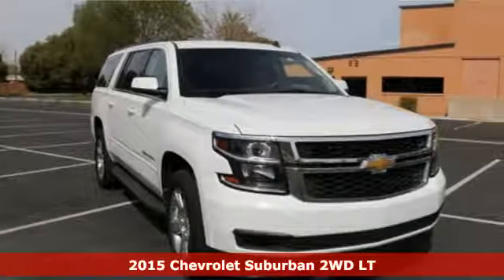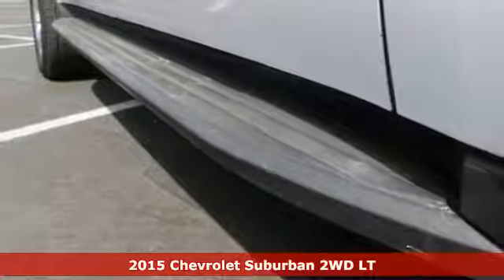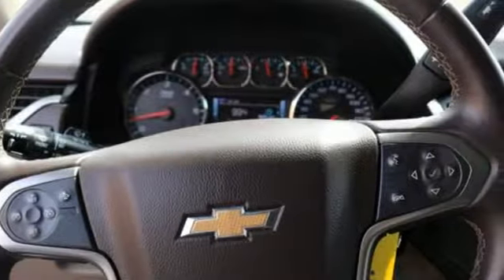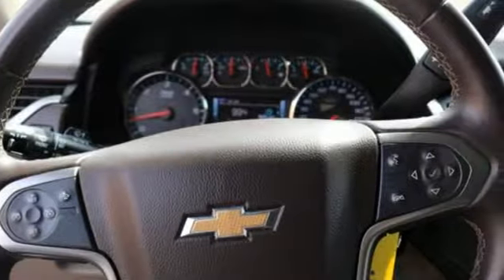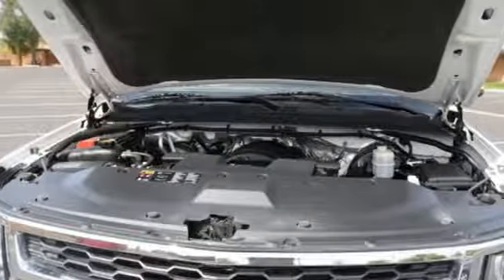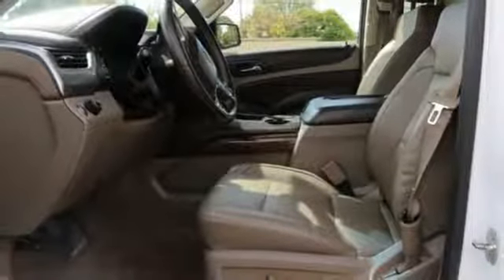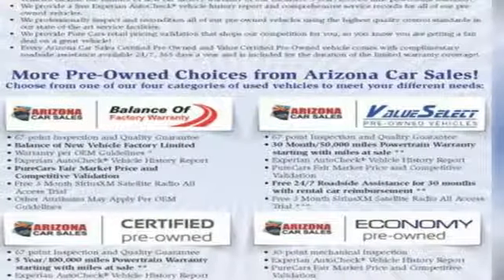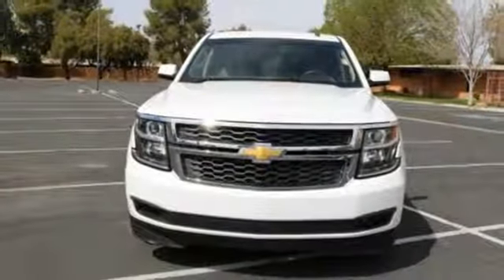2015 Chevrolet Suburban Mesa Phoenix, AZ #18057 - SOLD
Year: 2015
Make: Chevrolet
Model: Suburban
Trim: LT
Engine: 8 Cyl. 5.3L
Transmission: Automatic
Color: Summit White
Interior: Cocoa/Dune
Mileage: 70377
Stock #: 18057
VIN: 1GNSCJKC2FR295501
*CERTIFIED! Balance of Factory Warranty Included!** Recent Arrival! 1 owner 2015 Summit White Chevrolet Suburban LT with GPS Factory Navigation, Leather Interior, Suburban LT, ABS brakes, Compass, Electronic Stability Control, Emergency communication system, Exterior Parking Camera Rear, Front dual zone A/C, Heated door mirrors, Heated Front Reclining Bucket Seats, Heated front seats, Heavy-Duty Locking Rear Differential (DISC), Illuminated entry, Low tire pressure warning, Power Liftgate, Power-Adjustable Accelerator & Brake Pedals, Premium Smooth Ride Suspension Package, Radio: Chevrolet MyLink w/Navigation/AM/FM Stereo, Remote keyless entry, Traction control.Awards:* 2015 KBB.com Best Resale Value AwardsSPECIAL LOW RATE FINANCING AS LOW AS 2.49% APR on select certified vehicles with NO PAYMENTS for 90 days with terms up to 84 months available- THIS WEEKEND ONLY oac!! FIRST TIME BUYER? We have special first time buyer financing as low as 4.50% APR oac and terms up to 72 months with the BEST USED CAR WARRANTY IN THE USA!! Our certified vehicles INCLUDE balance of factory warranty or our 5 YEAR/100,000 mi nationwide warranty BEGINNING with miles at delivery! Arizona Car Sales is a dealer you can trust with an A+ Rating with the Better Business Bureau & 100% feedback on eBay Motors!! We Deliver Better Cars, A Better Experience & Peace of Mind at Arizona Car Sales- 1648 E Main Street in Mesa, just minutes from the 202 and 60!Arizona Car Sales gives you the same used cars, trucks and SUVs you find at a new car dealer, but with less overhead and hassle. You want a like new car without paying through the roof, so Arizona Car Sales features newer models, lower miles, and one LOW price with no haggling or pricing tricks! Our customers enjoy better cars, a better buying experience, and peace of mind with the best used car warranty in America with every purchase. In addition, our prices are highly competitive and almost always below blue book! Call, click or stop in and see why Arizona Car Sales is the new car alternative in the East Valley, Phoenix, and the West Valley!**GUARANTEED CREDIT APPROVAL!!** No Credit? Bad Credit? Bankruptcy? Divorce? Repo? New in Town? Arizona Car Sales is the Valley's home of Guaranteed Credit Approval! Your job is your credit- no matter how limited or bad your credit is! All you need is provable income, a valid driver's license and a reasonable down payment and you're approved! Call, click or stop in and get your Guaranteed Credit Approval auto loan from Arizona Car Sales today! Apply online in on your mobile device and drive home today!Reviews:* Seats up to nine people; big cargo capacity; quiet highway ride; strong V8 power; high-quality interior. Source: Edmunds* It's everything you've come to expect from a large SUV and so much more. The all-new 2015 Suburban is still as reliable and reputable as ever, but has been redesigned inside and out, with your passengers' every need considered. How you use your Suburban changes from day to day and even trip to trip. The Suburban makes it easy to make room for passengers or for cargo with the all-new available power-release second-row and power-fold third-row seats. Press a button and reveal enough space to load almost anything (Up to 121.1 cubic feet), or just as easily, bring up seating for up to eight. It's easy to stay organized and in control with available Chevrolet MyLink. Connect all of your devices, from phones to tablets, and keep all of your contacts, music and destinations organized on the 8-inch diagonal LCD touch-screen. Store your devices in the hidden and lockable storage compartment behind the touch-screen so you keep your focus on the road and still manage it all with enhanced natural voice control. Connectivity features include up to six USB ports, six power outlets (including a household 110-volt outlet), and an optional rear-seat dvd/blu-ray player. Wi

• We provide Pure Cars retail pricing validation that shops our competition for you, so you know